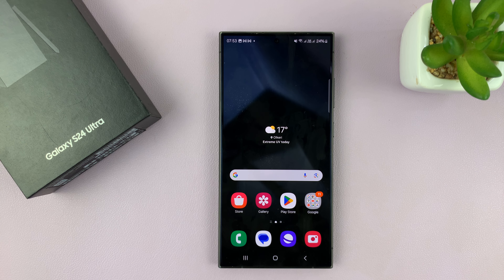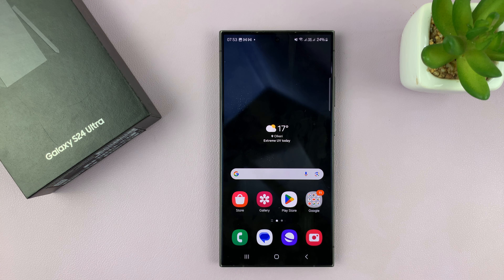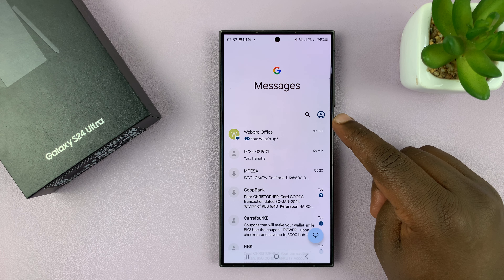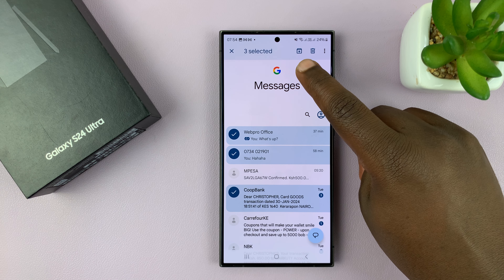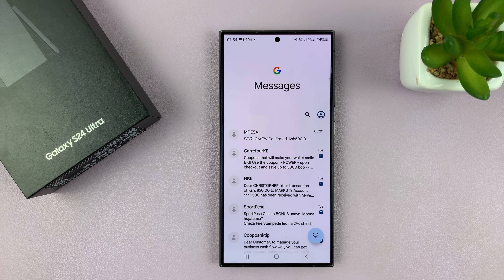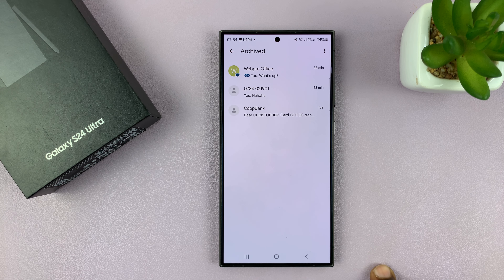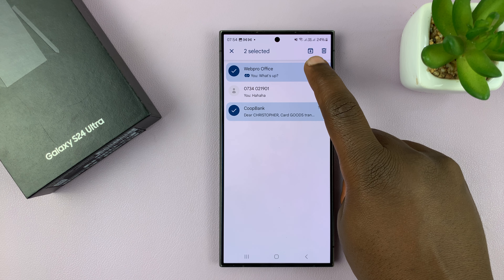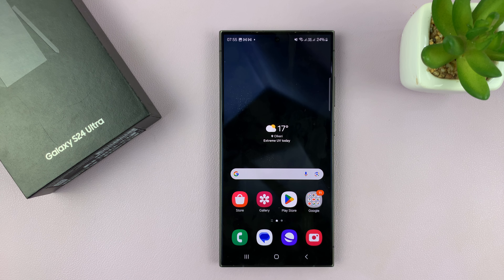Samsung Galaxy S24 / S24 Ultra: How To Archive & Unarchive Messages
Learn how to archive and unarchive messages on the Samsung Galaxy S24, S24+, and S24 Ultra.

The Samsung Galaxy S24 series, including the S24, S24+, and S24 Ultra, boasts advanced features to streamline your messaging experience. One such feature that can help you organize your messages effectively is the ability to archive and unarchive messages. This tutorial will walk you through the simple steps to archive and unarchive messages on your Samsung Galaxy S24 device.

How To Archive Messages On Samsung S24
Open Messages app
Find the conversation you'd like archived
Long press on the conversation
Tap on the archive icon at the top

Open Messages app
Select your profile icon
Tap on Archived
Select conversation
Tap on the unarchive icon

Samsung Galaxy A15:

Samsung Galaxy A05 (Unlocked):

Cell Phone Tripod Adapter